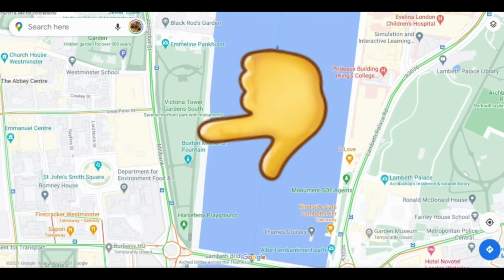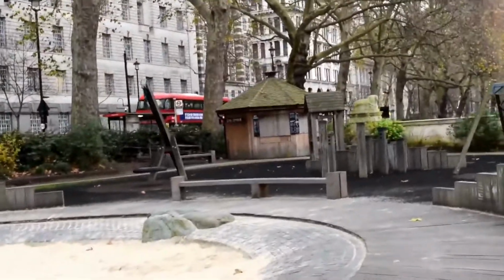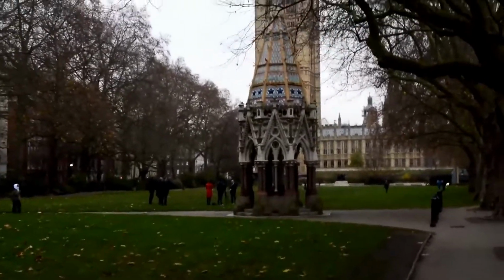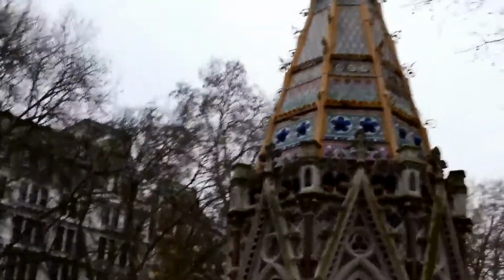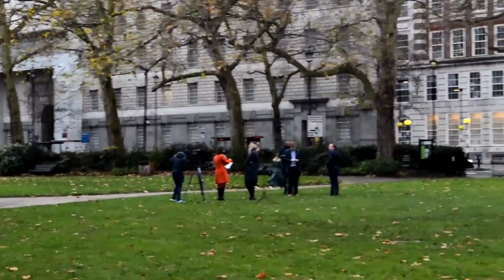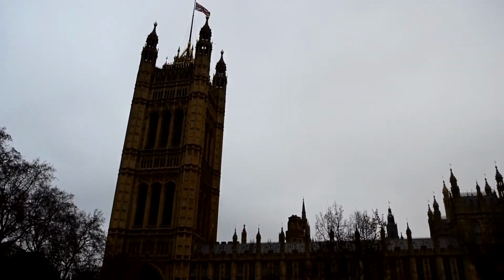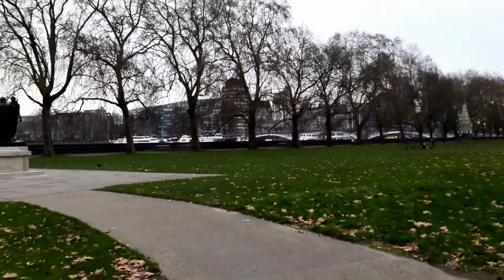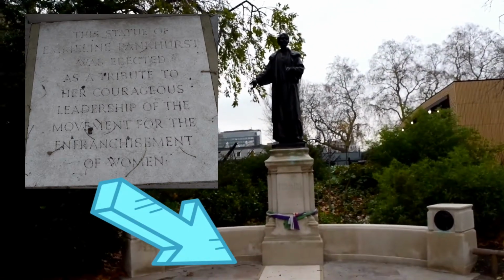Beautiful Views, Memorials and TV Crews - Victoria Tower Gardens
In this video we go to a park that feels in the middle of the Palace of Westminster. Sandwiched between the Houses of Parliament and Lambeth Bridge, Victoria Tower Gardens gives fantastic views and a children's play area.

The park is Grade 2 listed plus also has more memorials than any other park around. This is also a place to see the TV camera crews of the world interview politicians - see if you find anyone you recognise!

Background Music

🎵 Track Info:

Title: Purpose by Jonny Easton